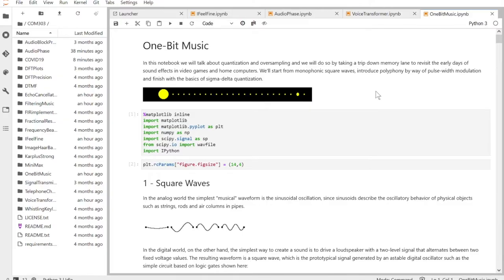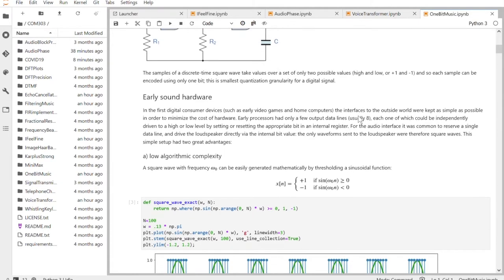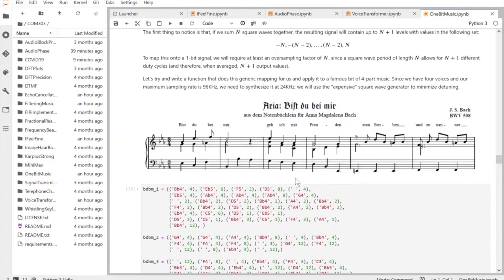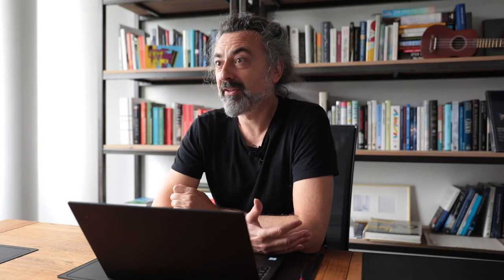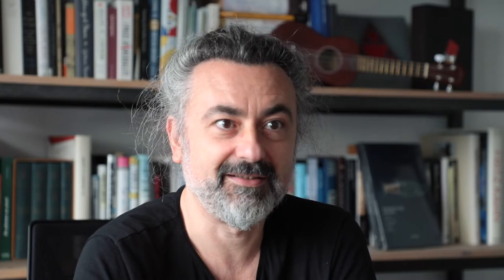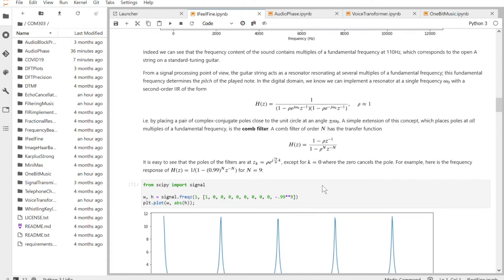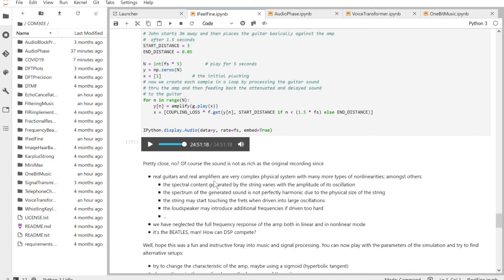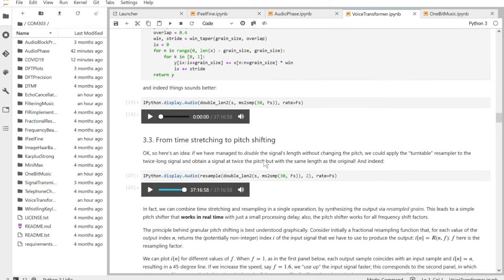Interactive signal processing textbook with Jupyter Notebooks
Paolo Prandoni, a research scientist at the audiovisual communications laboratory of EPFL and avid music lover, uses Jupyter Notebooks to teach the fundamentals of digital signal processing. For him, it is the ideal way to combine theory with practice.